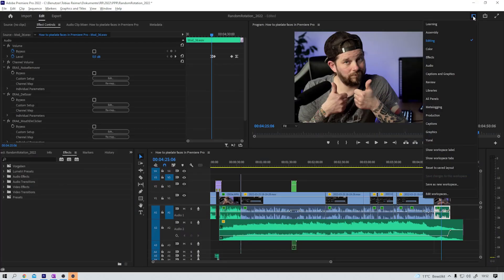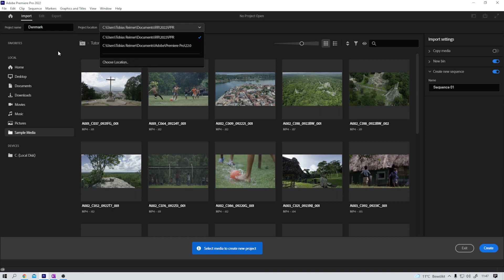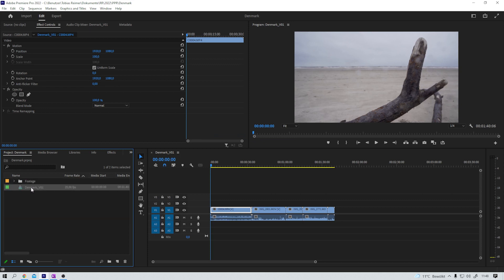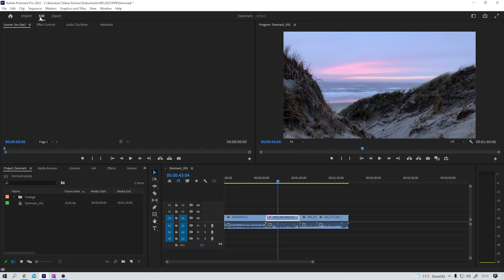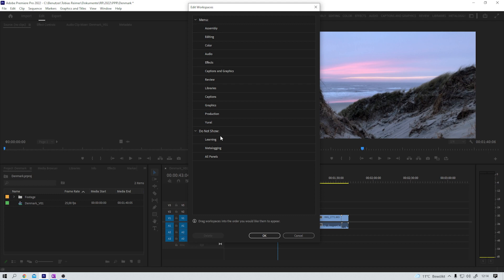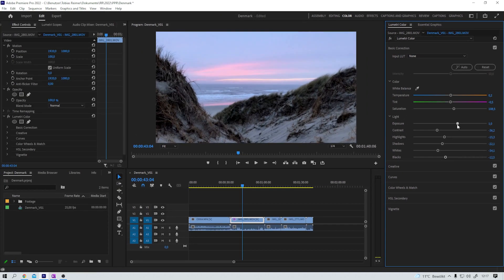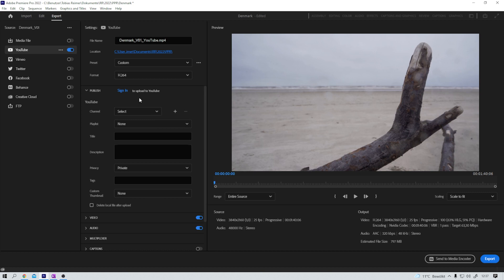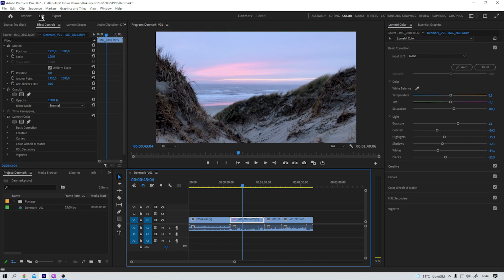What's new in Premiere Pro V22.3?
There is a new version of Premiere Pro out. Adobe redesigned the Import and Export workspaces, integrated Frame IO, not only in Premiere, but also in AE. And that’s not all. But for that you gotta watch the video :)

0:00 - Intro
0:55 - Hello
1:08 - Frame IO
1:50 - Creating new projects
4:14 - New Header Bar
5:44 - Color workspace
6:37 - New export workspace
8:49 - Outro

Thanks everybody!!!